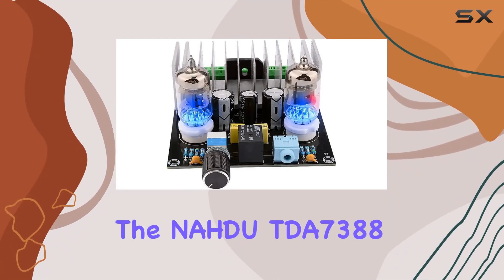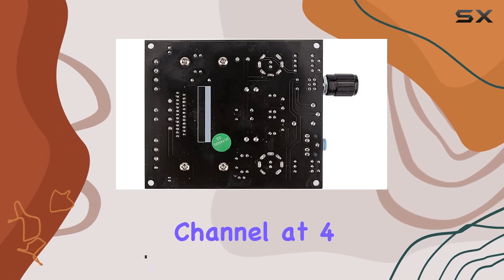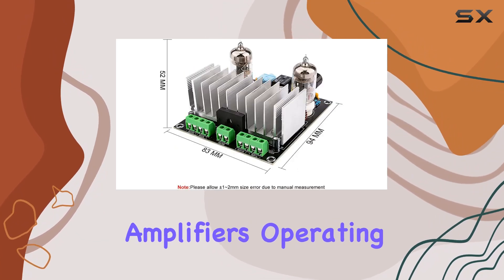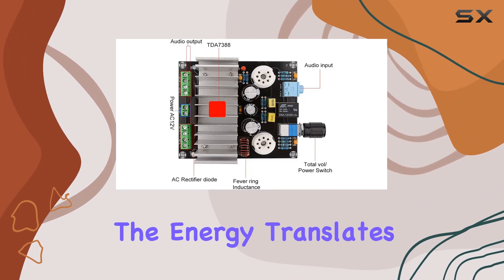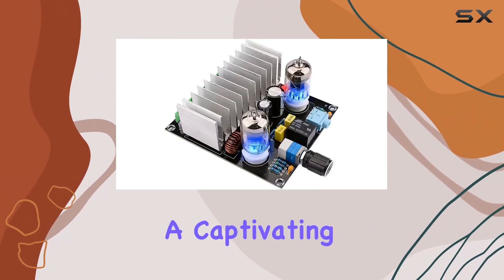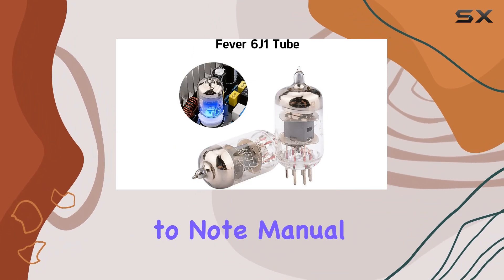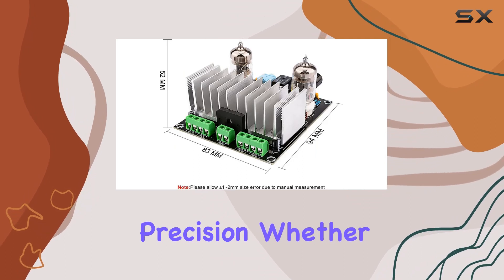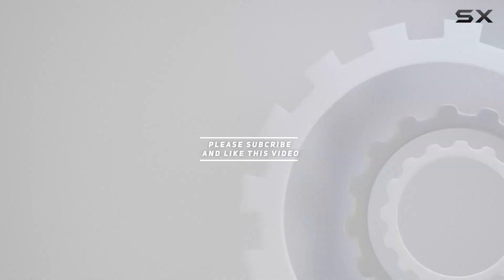Unveiling the NAHDU TDA7388: 4-Channel Class D Digital Tube Amplifier | 40W x 4 Stereo Power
0:00 Intro
0:06 Review

Things that we mentioned in this video:
NAHDU Tda7388 Audio Class : B0C9LLZY5Y